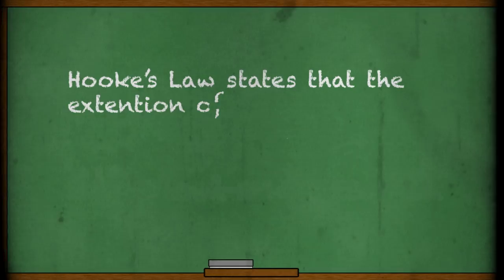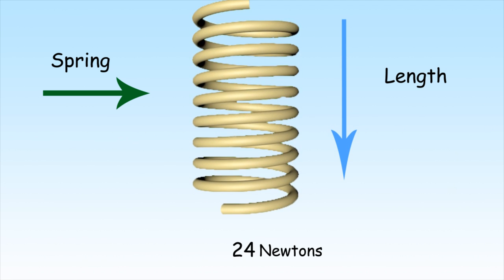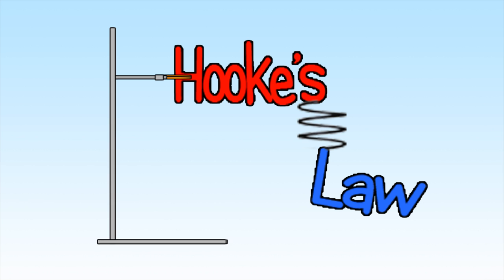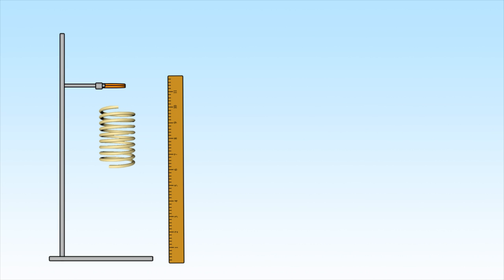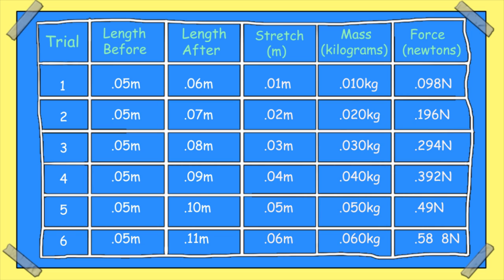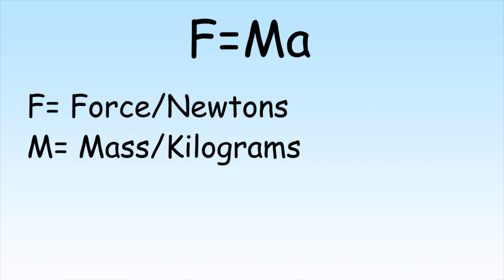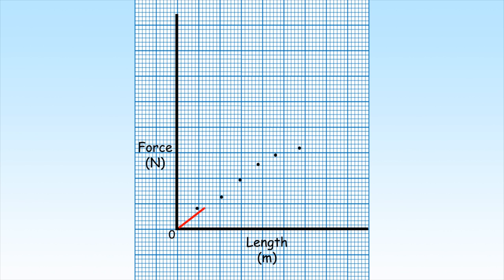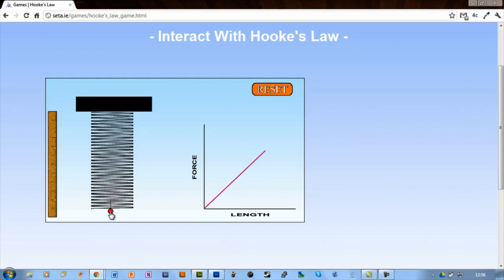Hooke's Law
An animation tutorial from SETA (Science Explored Through Animation) on Hooke's Law.

SETA (Science, Explored, Through, Animation) is a new and fun way to learn science. Through the use of animations and graphics SETA brings complex topics to life in a simple and more visually appealing way than traditional methods of teaching.

Our vision is for the education system to embrace more new and innovative E-Learning teaching methods to help improve students learning. Technology has helped to improve many sectors but the education sector still hasnt fully accepted and used these new technologies to their fullest potential.